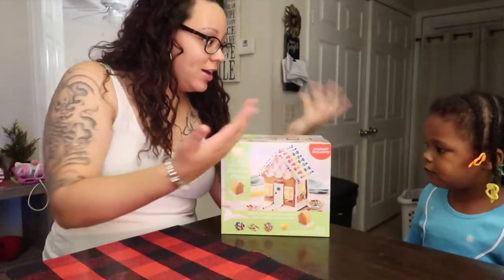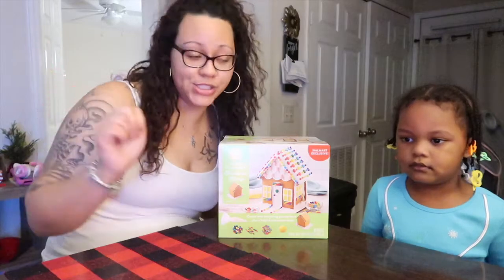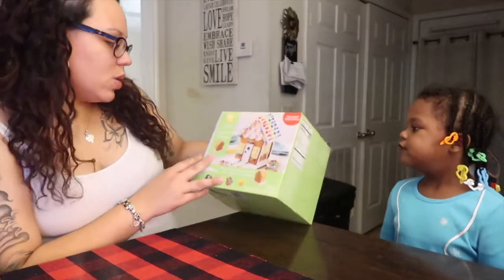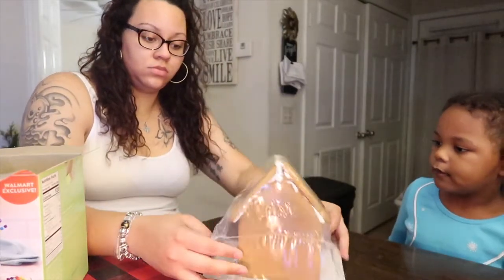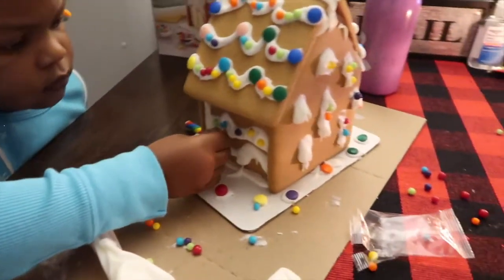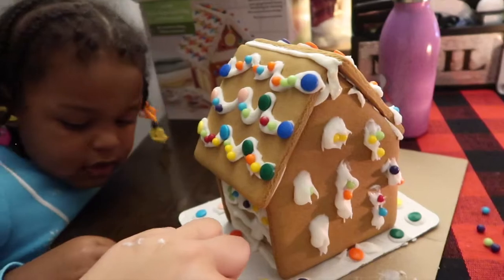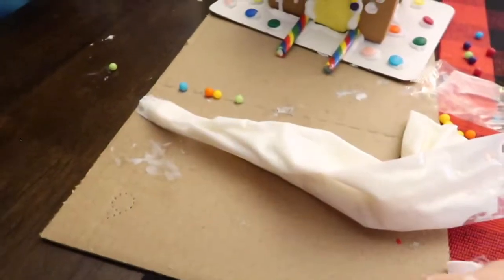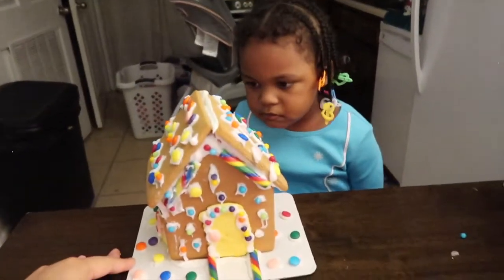DECORATING OUR GINGERBREAD HOUSE! | VLOGMAS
In today's video we will be decorating out gingerbread house, we had it easy because it was already pre-built lol. I hope you guys enjoy this video! Stayed tuned for more, I'm trying to upload almost everyday until Christmas. Ahhh so exciting.

Social Medias:
Business IG; Lavish Lex Collections
Personal IG: Alexiamarie_